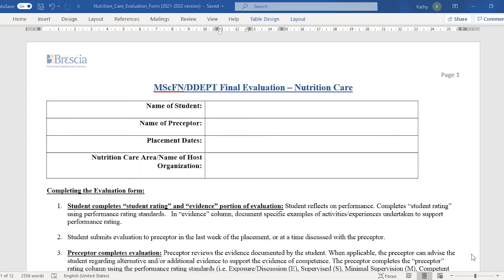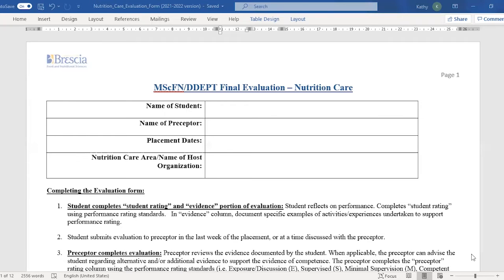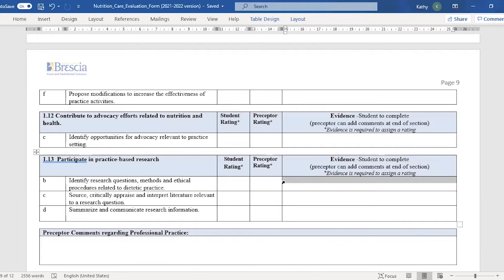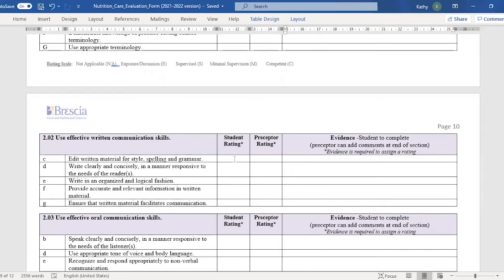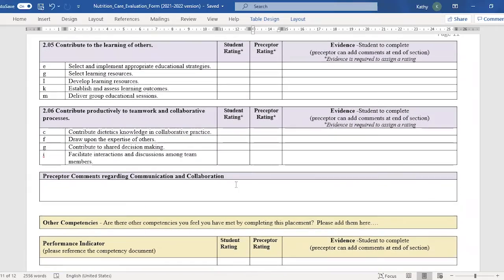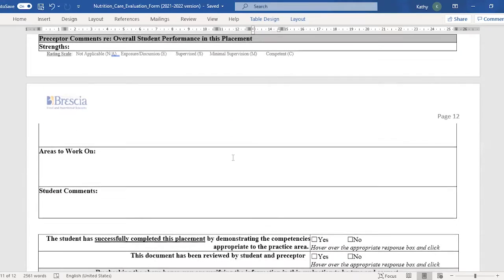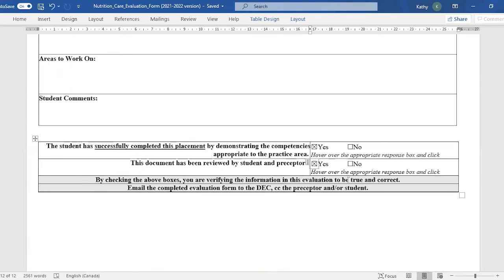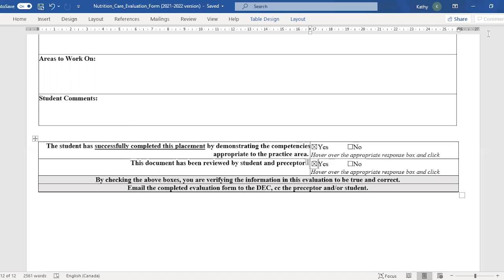VIDEO Final Evaluation Form